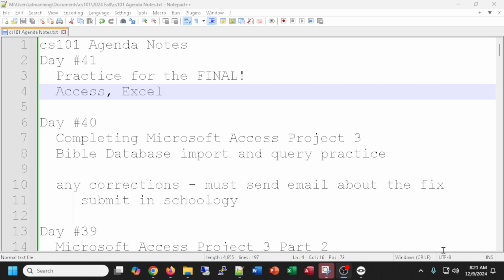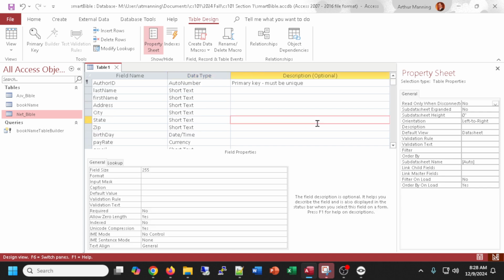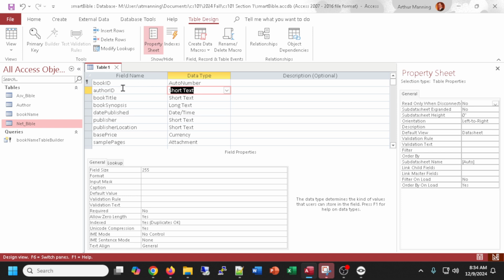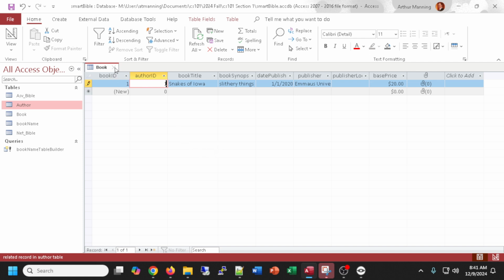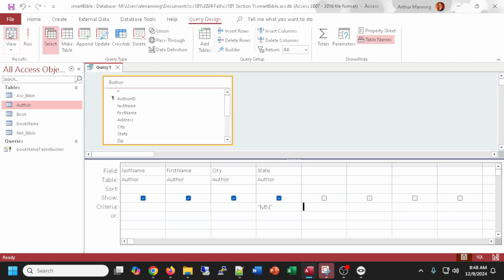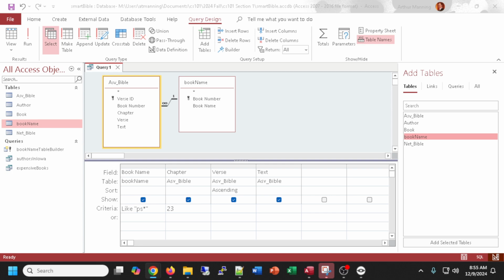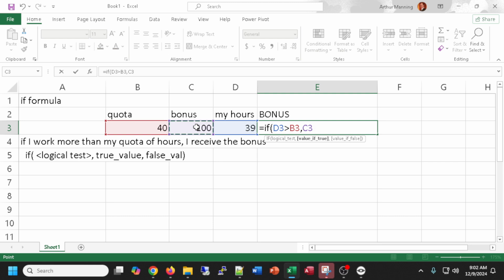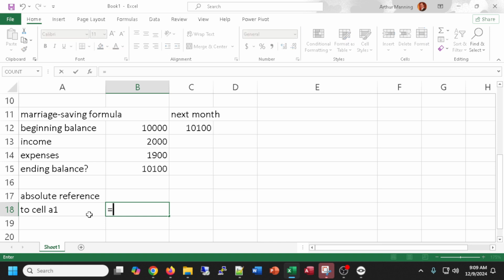Access and Excel practice 2024 12 09 08 21 19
Practice for the final!